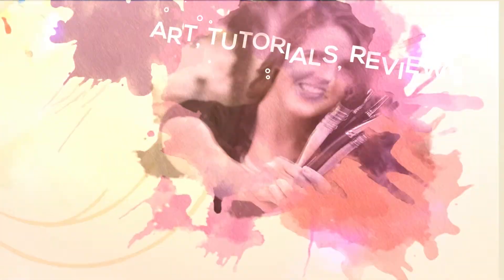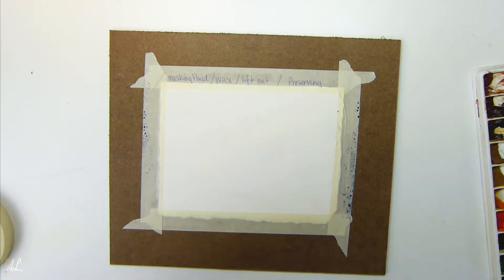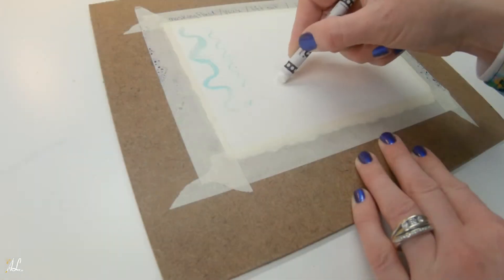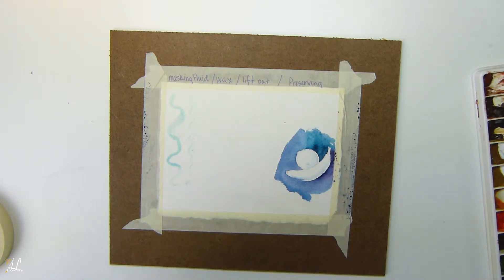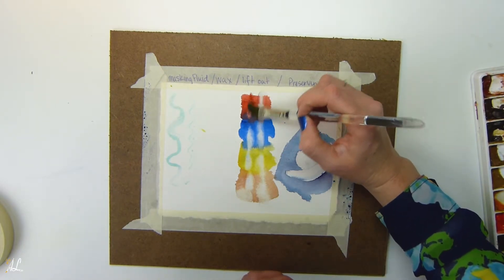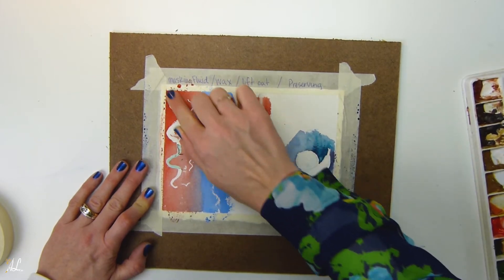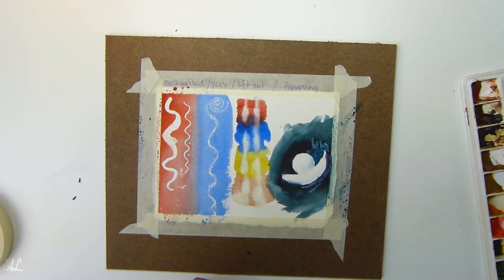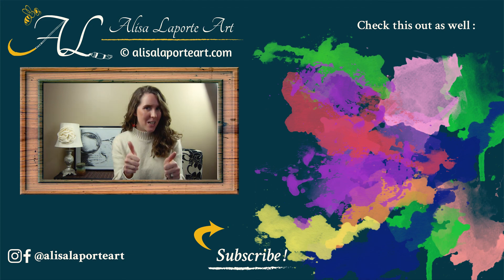How to leave whites in watercolors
HOW TO LEAVE WHITES IN WATERCOLOR // Watercolors don't typically use white paint, so how do you get whites and highlights for your watercolor paintings?

RESSOURCES & LINKS